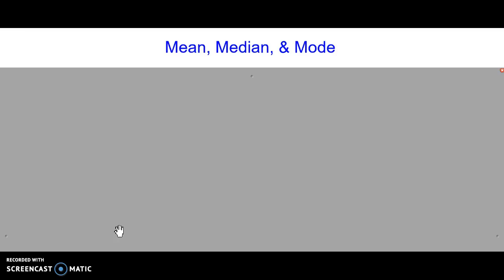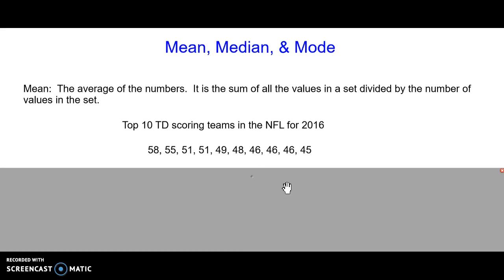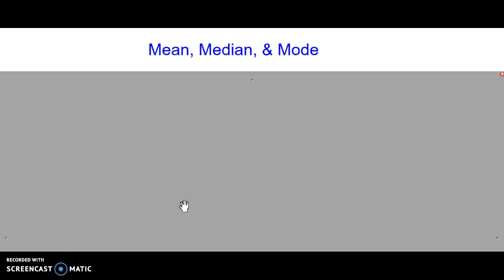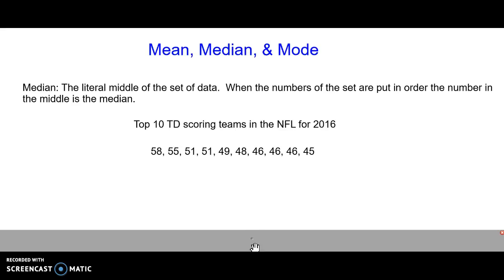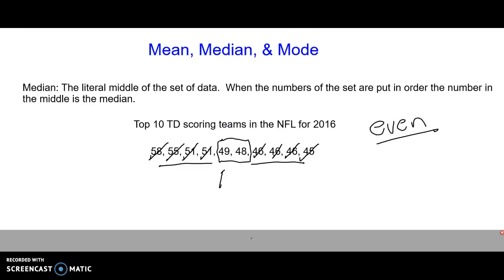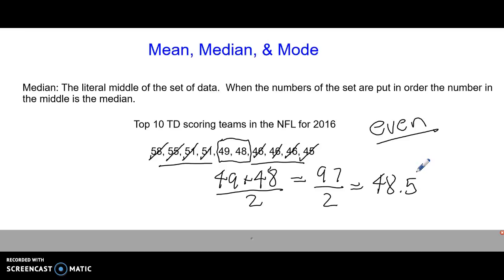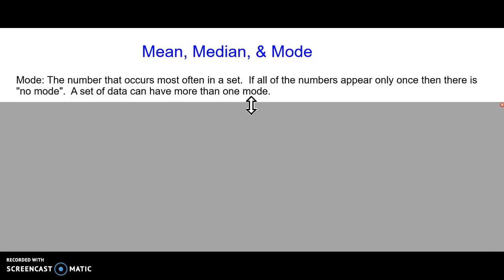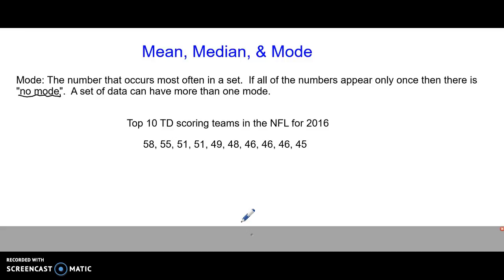Mean, Median and Mode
In this video I discuss how to find the mean (average), median and mode of a set of data.